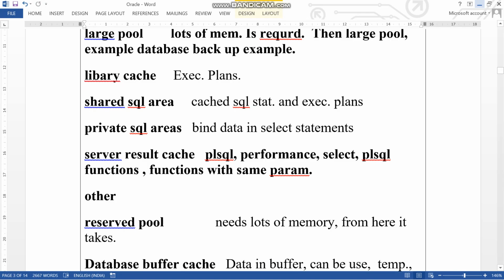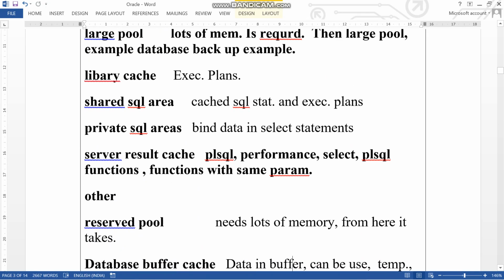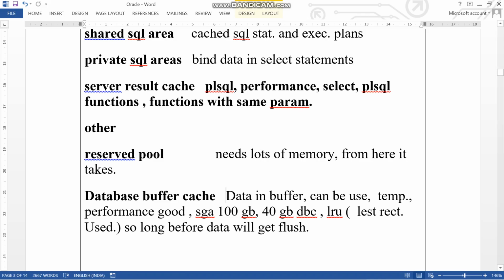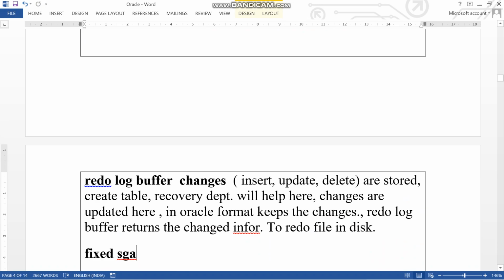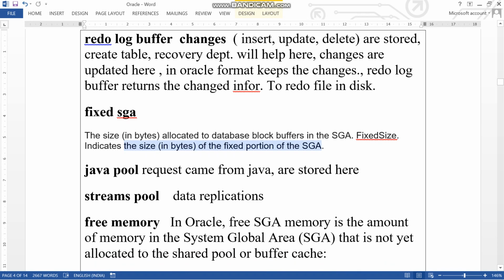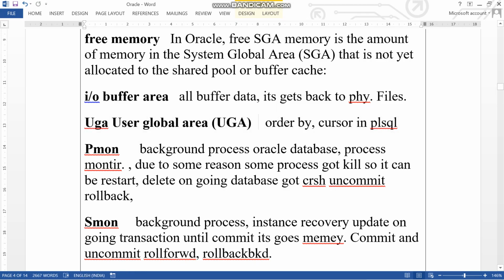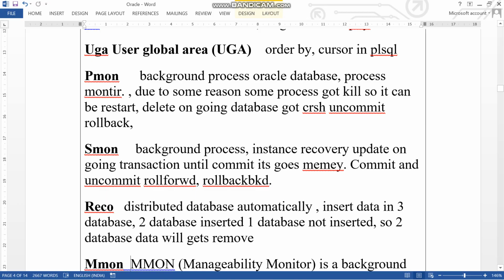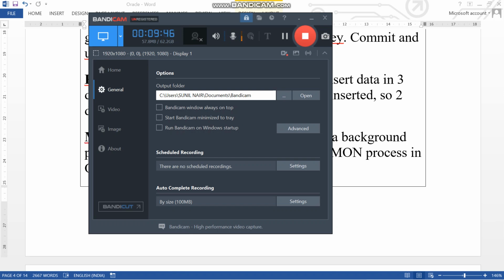Oracle Introduction - 4